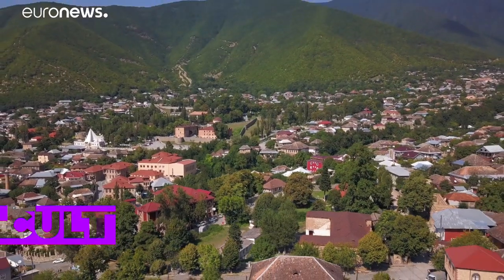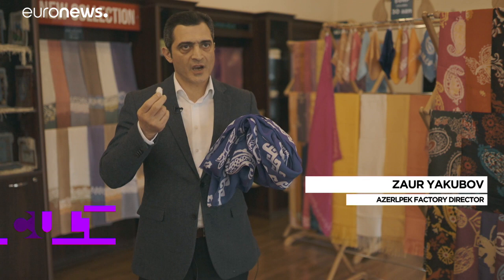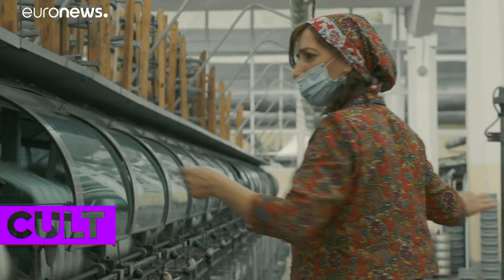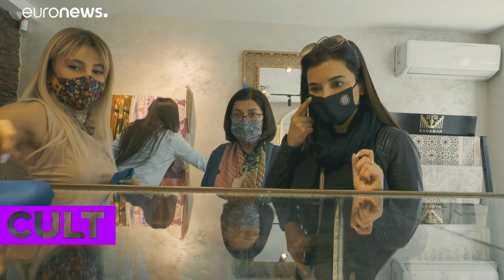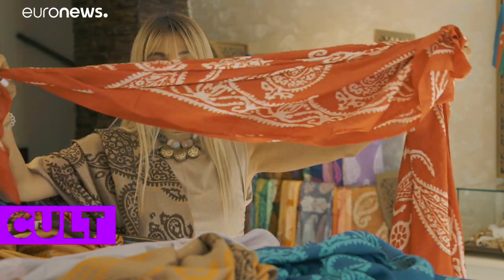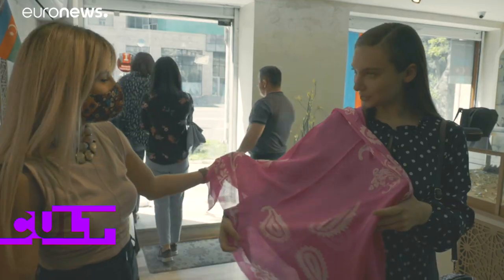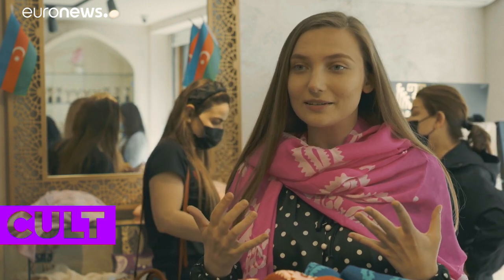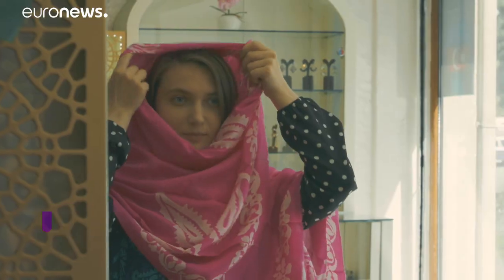Artisans reveal the secrets of how to make the iconic kelaghayi head scarf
Discover the secrets of silk kelaghayi scarves made in Azerbaijan. Their intricate motifs and rich colours have made them famous worldwide for their beauty. Woven and decorated with skill and artistry, they have even been recognised by UNESCO as intangible cultural heritage.